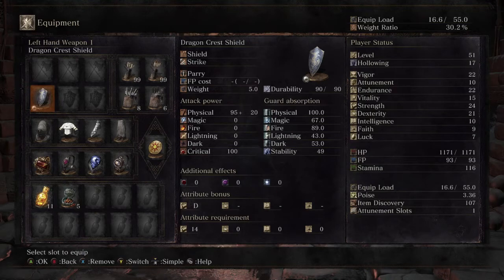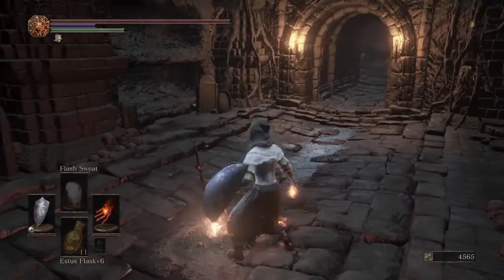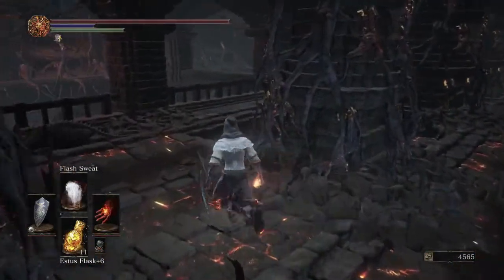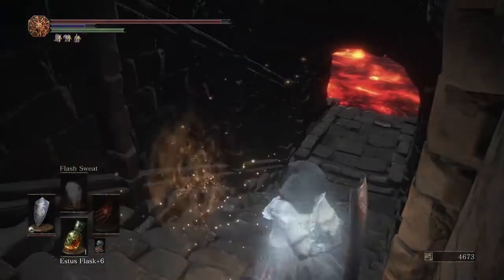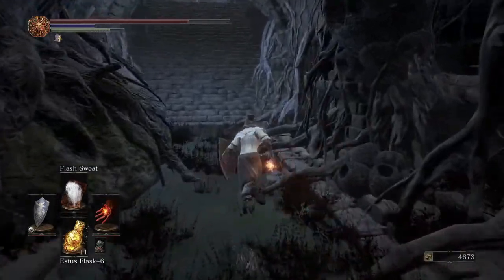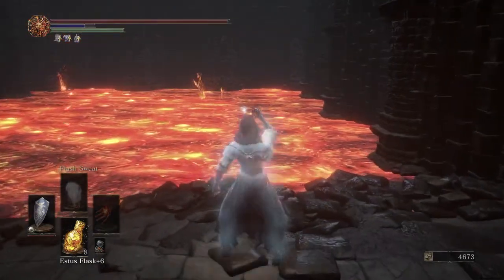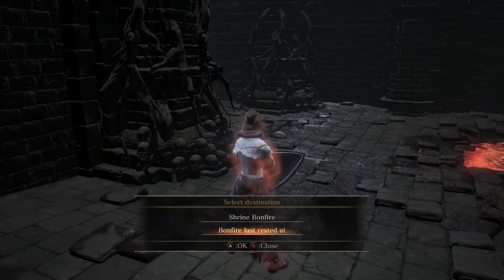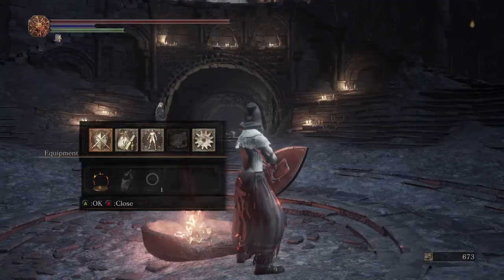DS3: Practice 100% Walkthrough Part 34, Lava Runs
First practice runthrough of Dark Souls 3 for my 100% walkthrough. This will take you through all mechanics and items in the game. This is my first time making YouTube videos so be prepared for some of my struggles along the way.